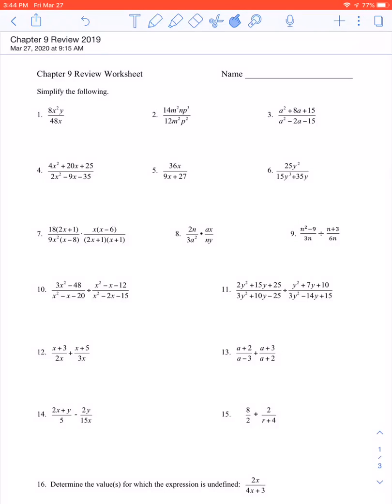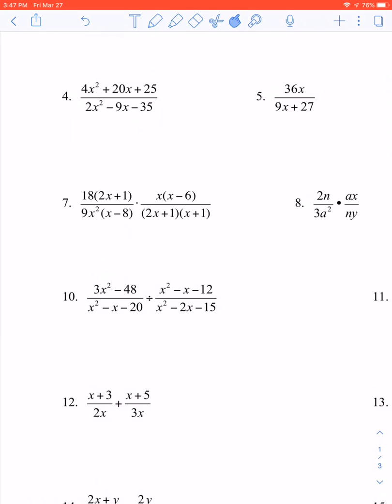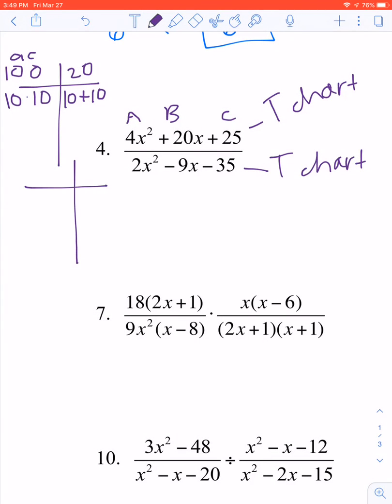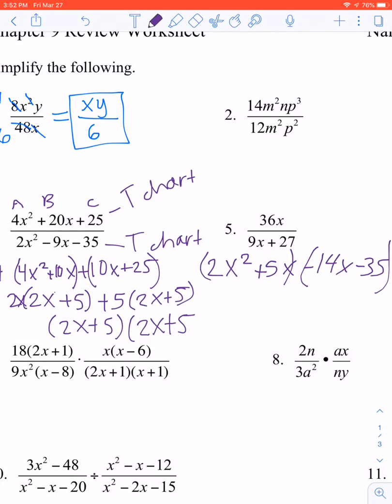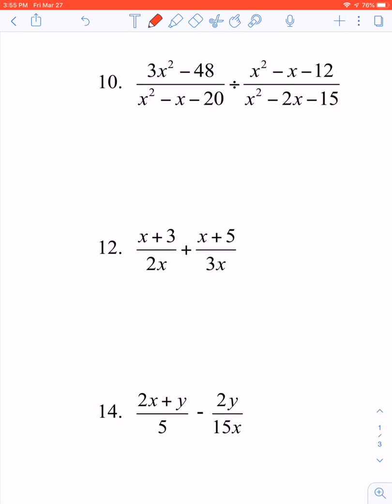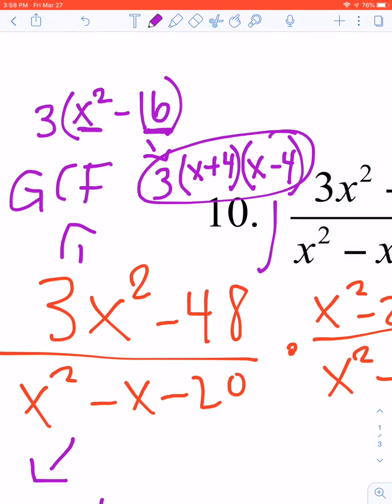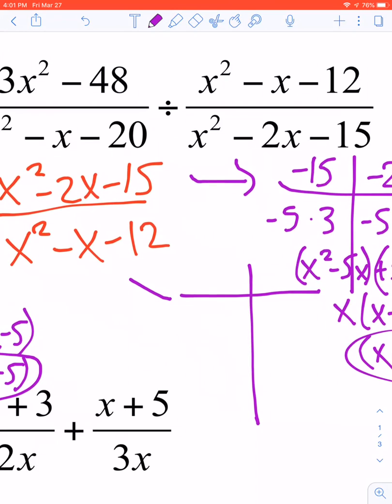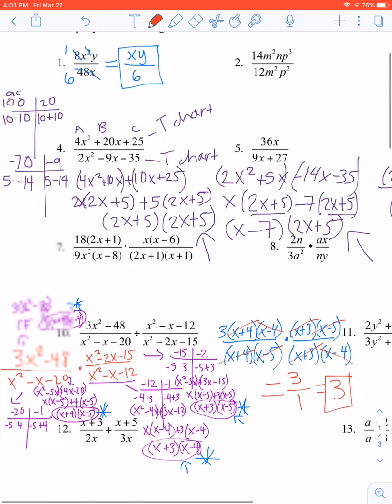Ch 9 Review Part 1 of 3